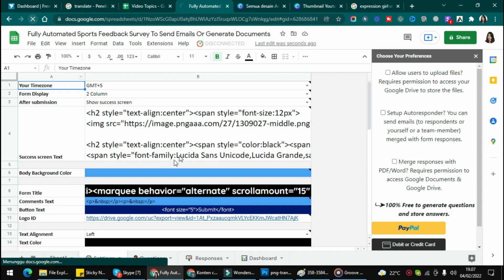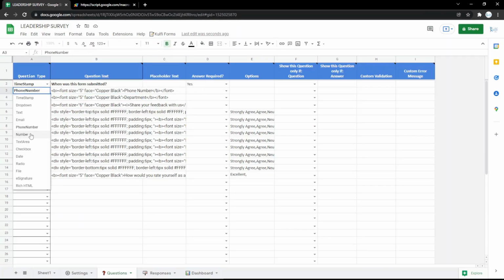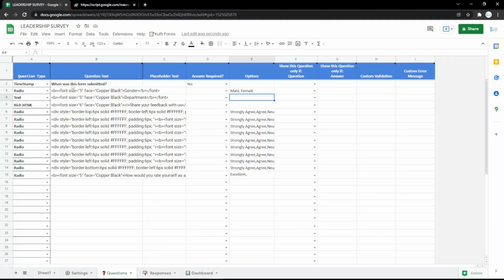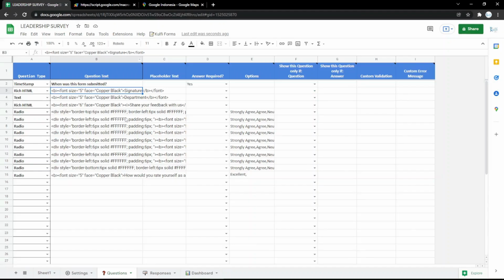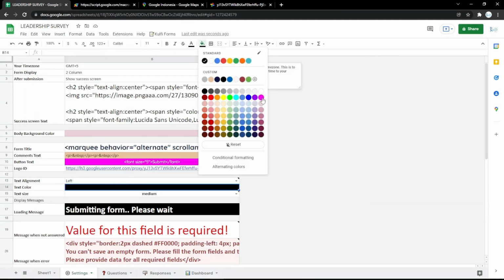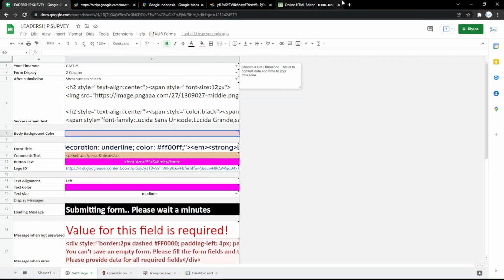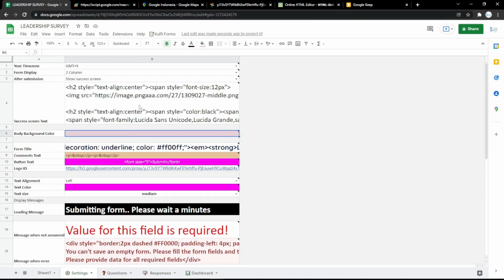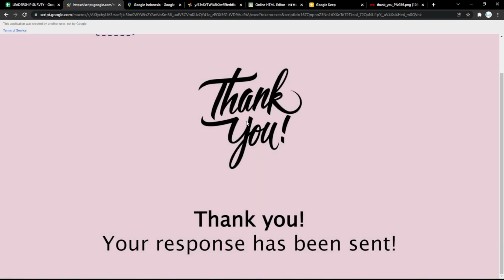Fully Automated Sports Feedback Survey To Send Emails Or Generate Documents